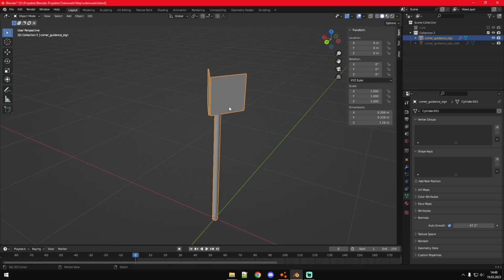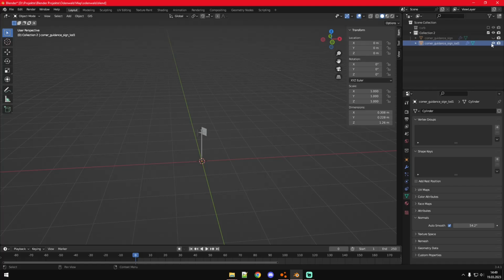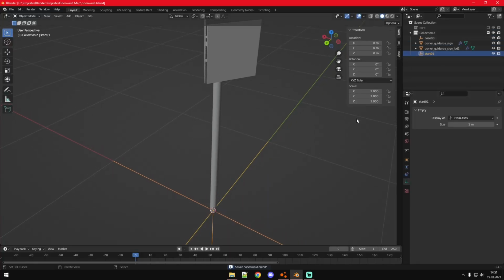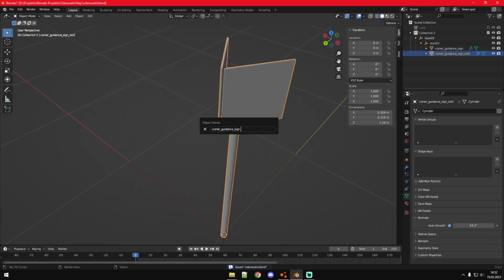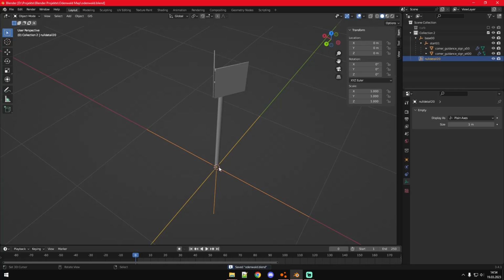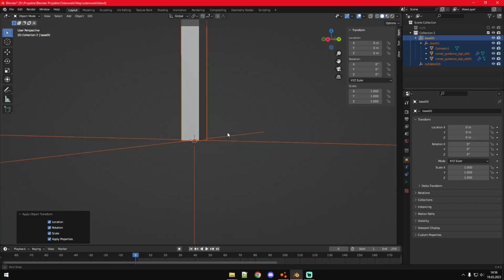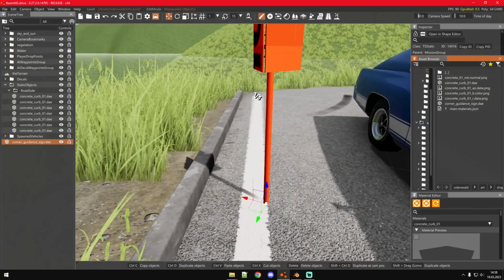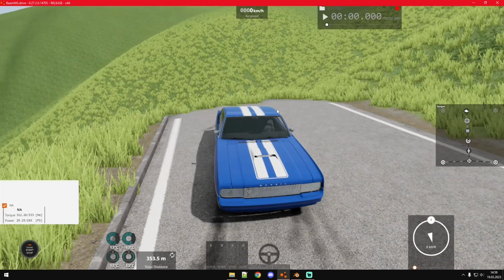How to import 3D models into your BeamNG map